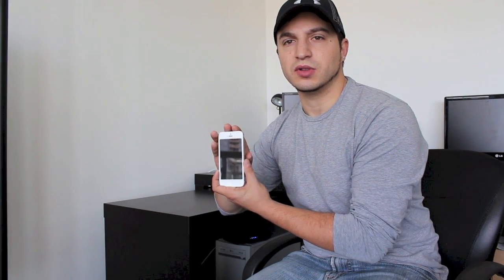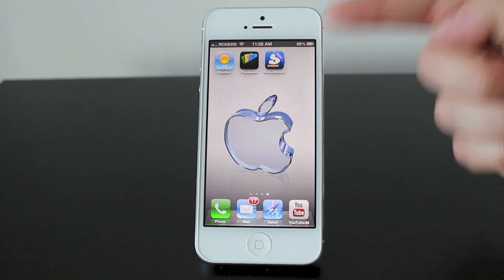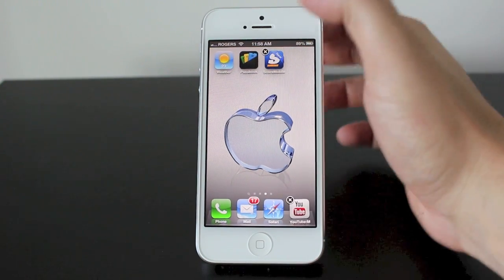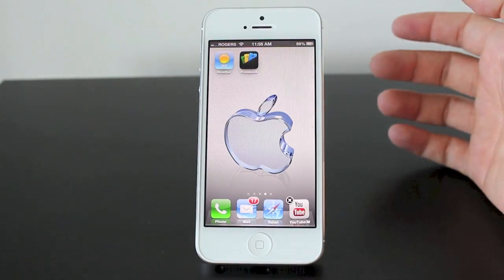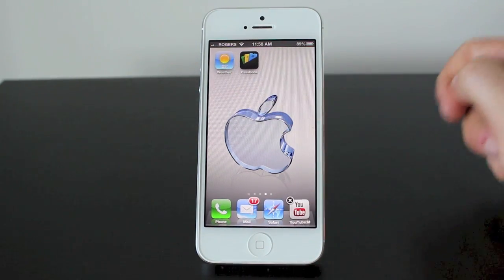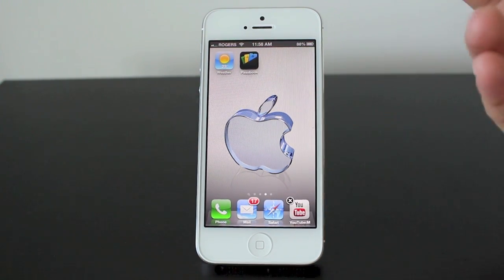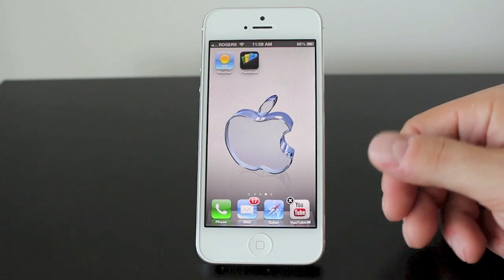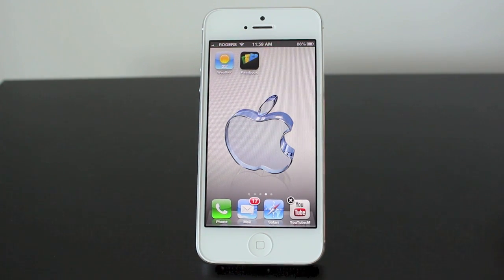How To Delete Apps On The iPhone 5 & 6 - How To Use The iPhone 5 & 6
Full video tutorial and instruction on how to delete apps on the iPhone.

This video will teach you how to delete apps on the iphone 5. This also will work on older versions of the iPhone including the 3gs, 4 and 4s.